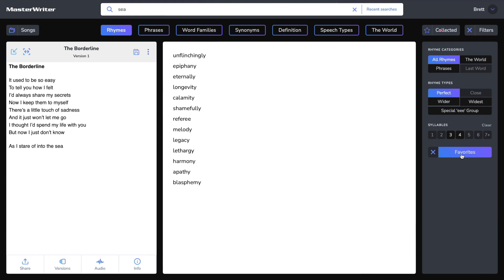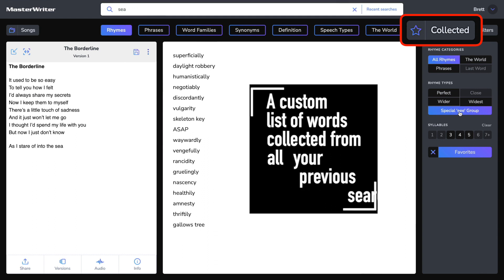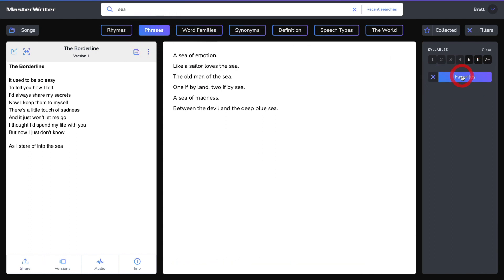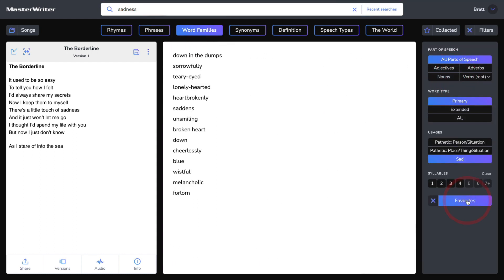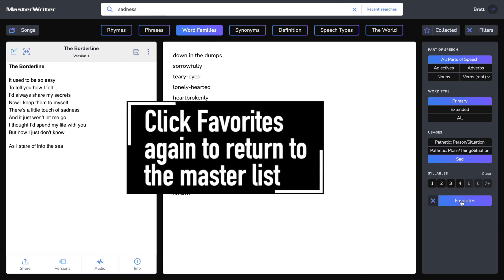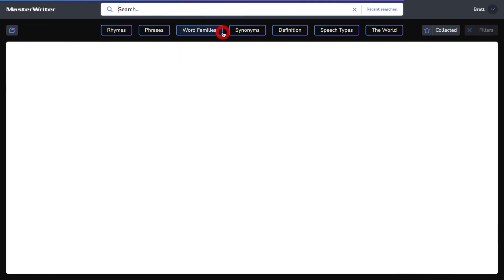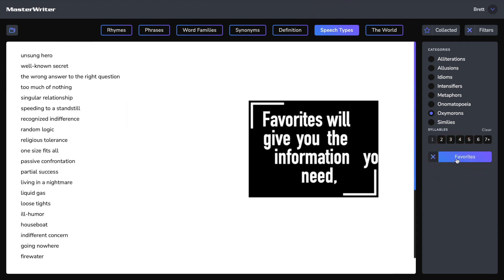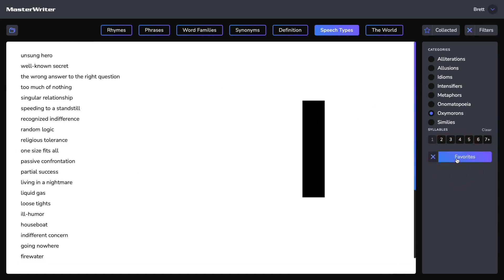Favorites Tutorial: Songwriting Version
Favorites gives you the ability to review the entries that you found most useful and collected in all of your previous searches to all of your songs. It's a great place to begin your searches and can be a real time-saver. In this tutorial, we'll show you how it works and why it is such a valuable feature.